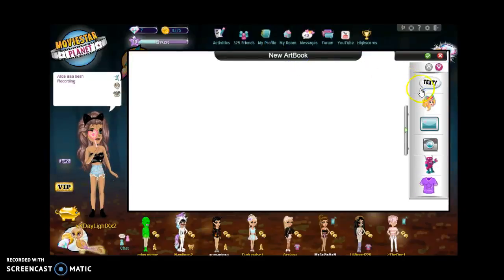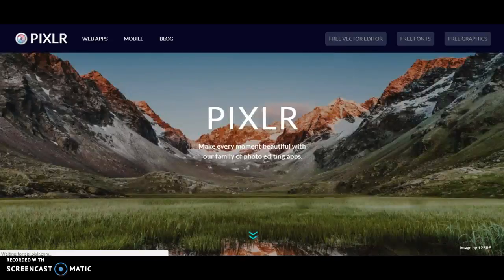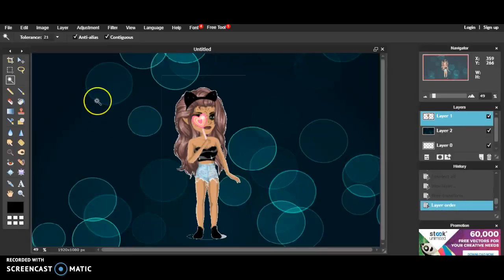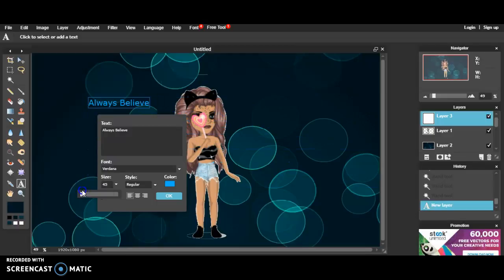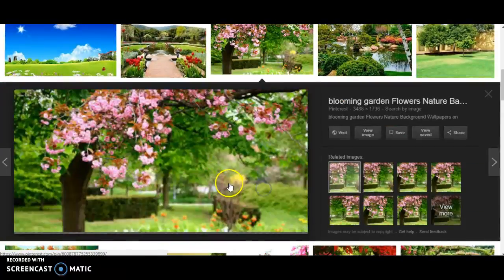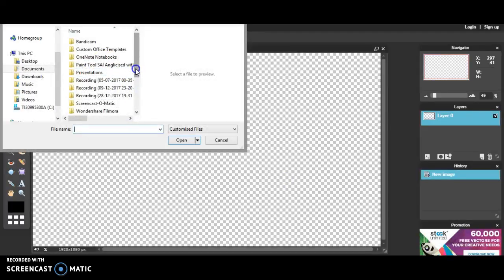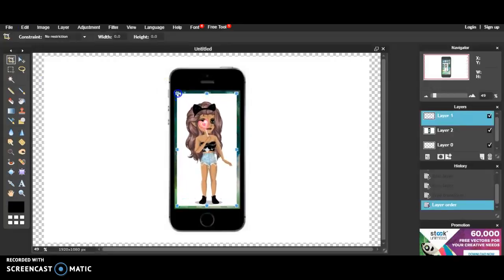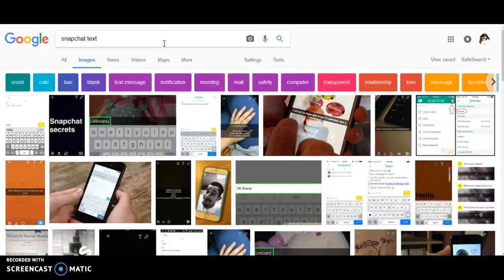How I do Msp Edits